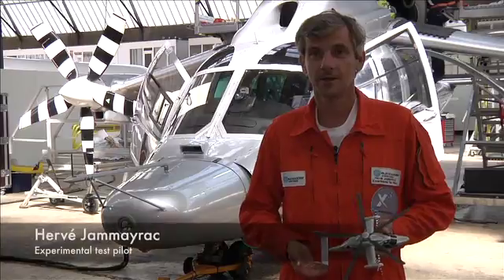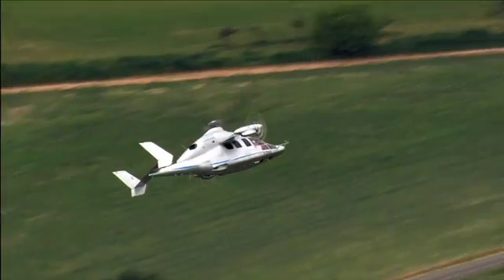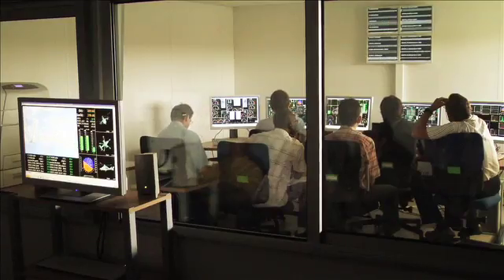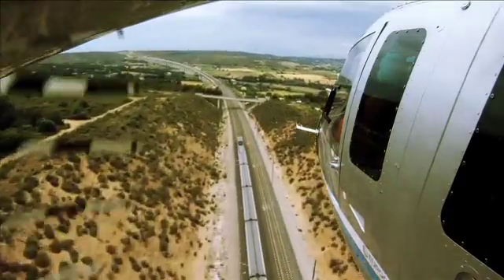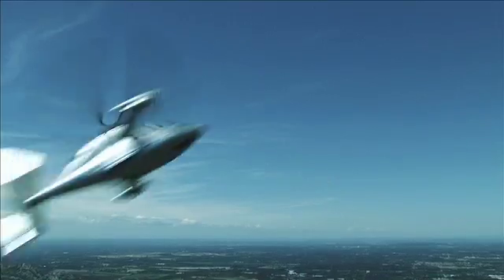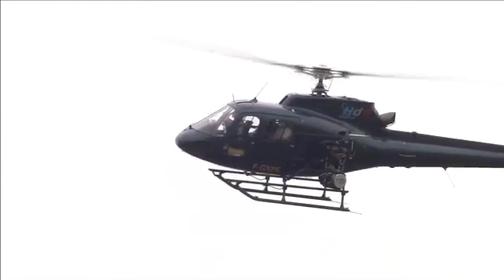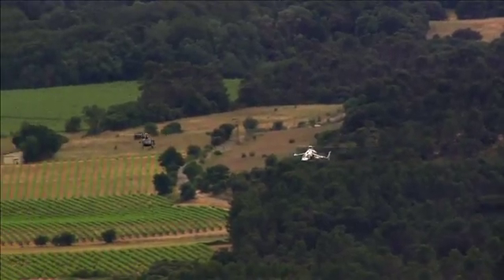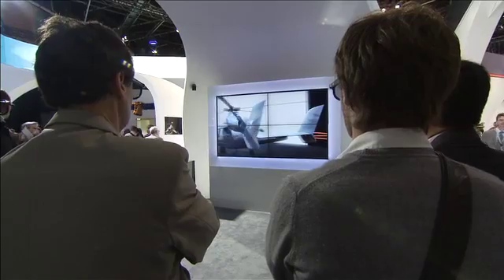Eurocopter (Airbus) X3 high speed helicopter, 2012 prototype - 3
[video: Eurocopter (Airbus) ]

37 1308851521